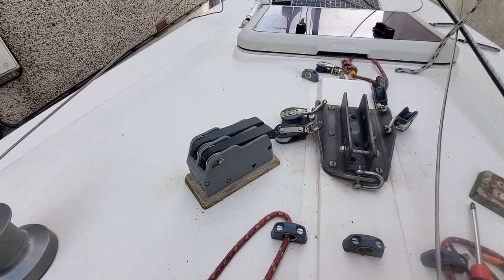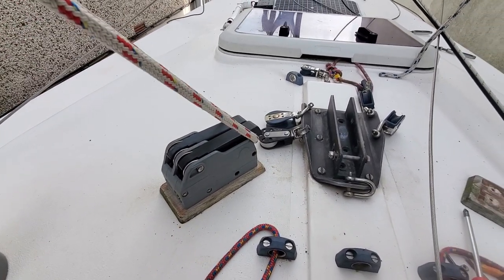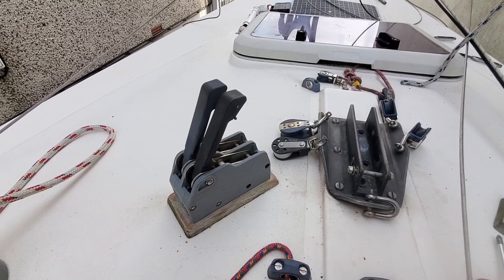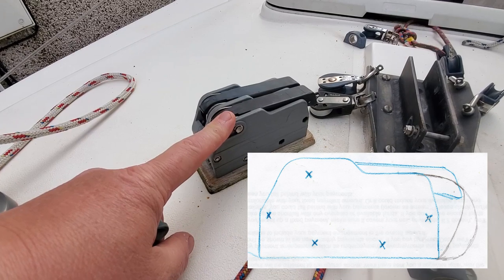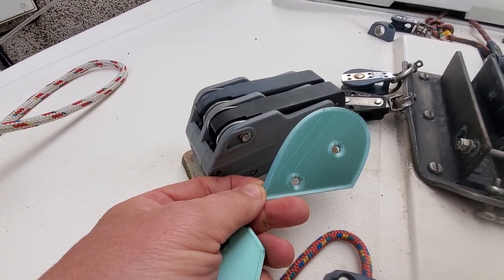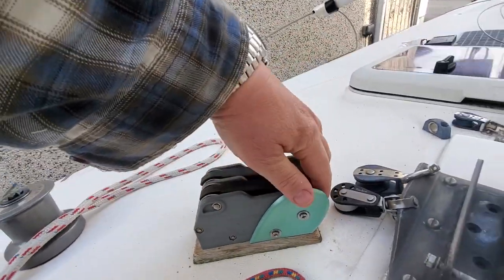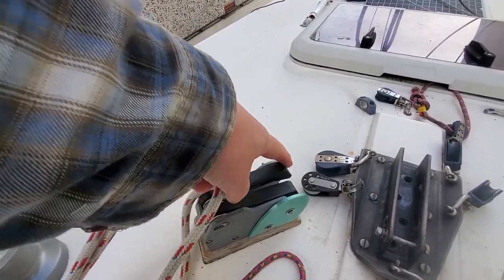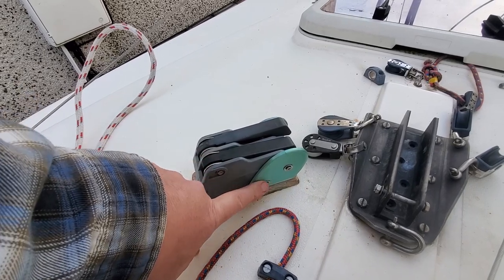20231027 Rope Clutch Guard Prototyping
I have had a couple of instances where the gib sheet(s), on my Hawk20,  caught around the clutches for the main and gib halyards, which released them while I was sailing in confined waters. Since then I've been looking at ways this could be avoided.

Using Fusion360 design software, and my 3D printer I now think I have a reasonably simple and cheap solution.

The clutches in question are older EasyLock mini doubles, but I'd imagine the idea could be adapted to almost any clutch.